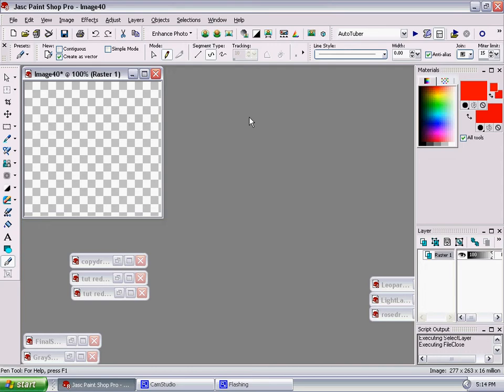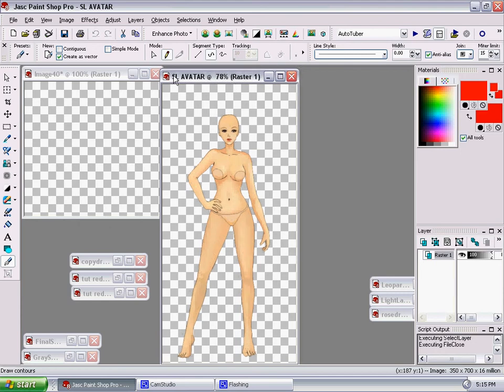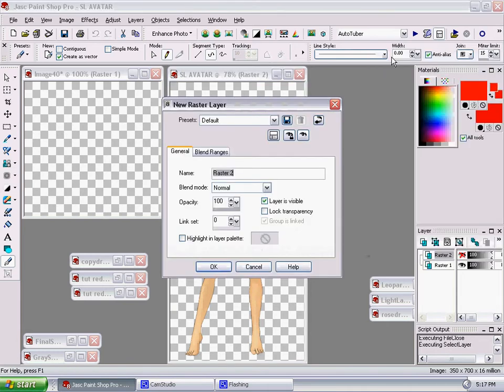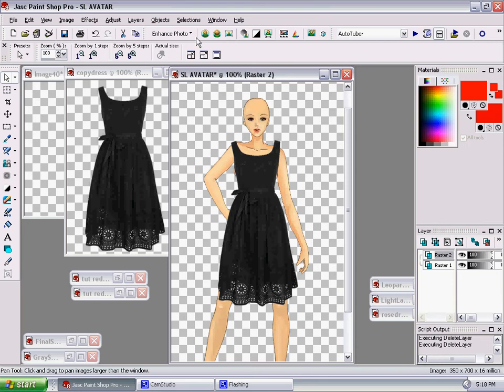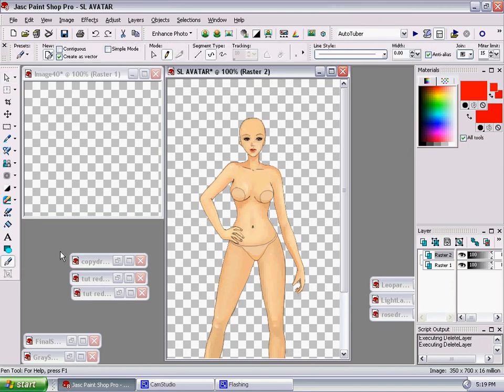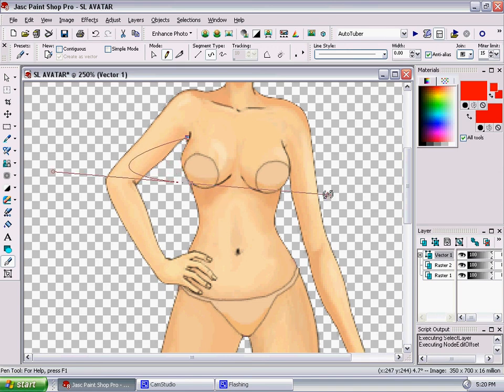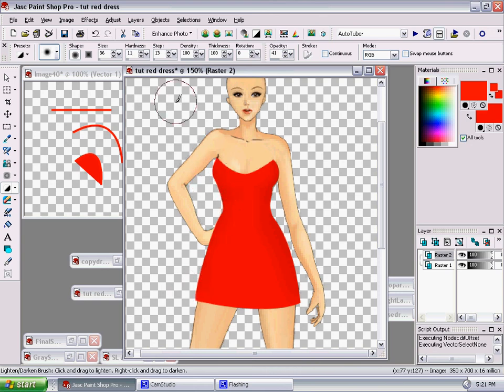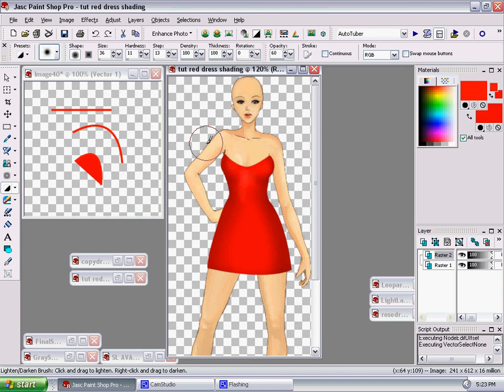Tutorial 1: Intro and Pen Tool